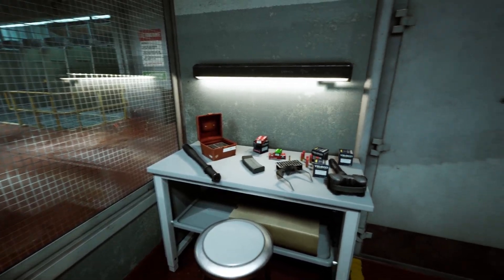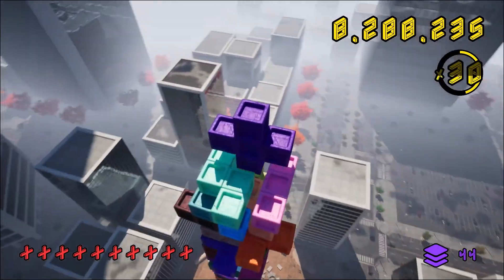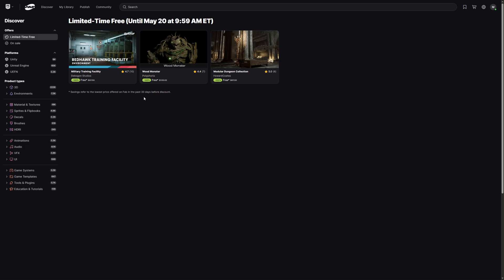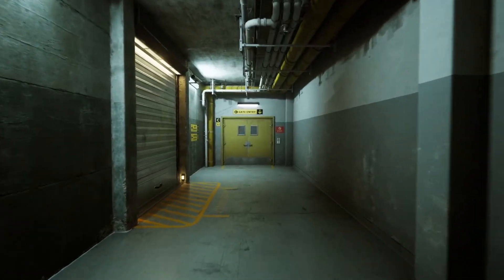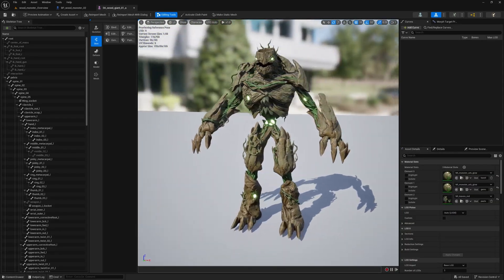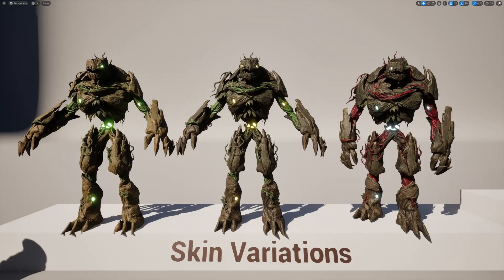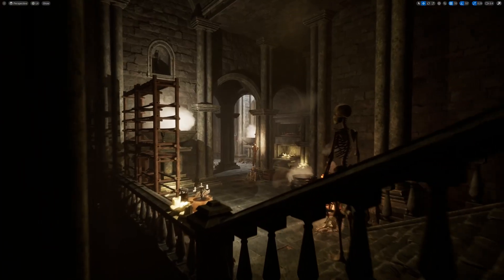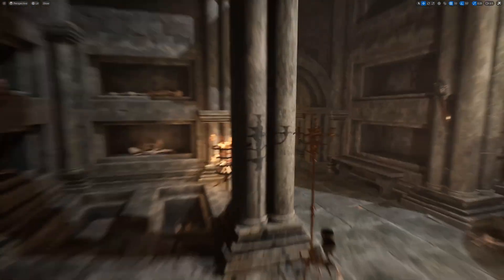Limited-Time Free Fab Marketplace Assets (May 6th) - Unreal Engine 5 Content Review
Grab these Fab assets while they're still free! Offer expires May 20, 2025, at 9:59am ET)

Timestamps:

0:00 - Intro
1:05 - What's free on Fab right now?
1:47 - Military Training Facility by Dekogon Studios
3:20 - Wood Monster by Polyphoria
4:47 - Modular Dungeon Collection by Howard Coates
6:02 - Outro